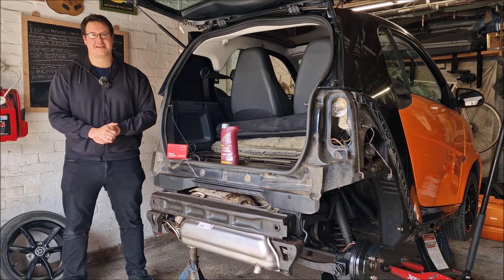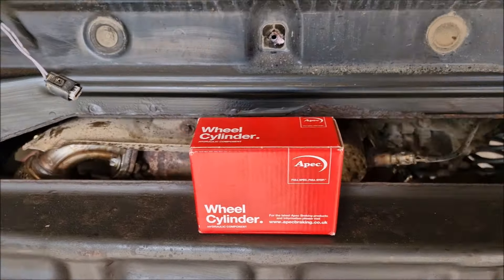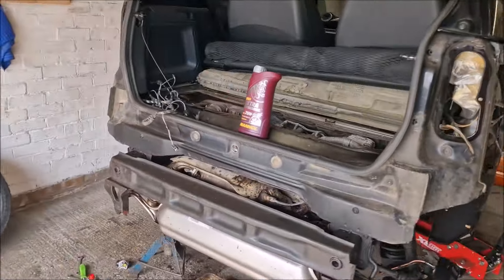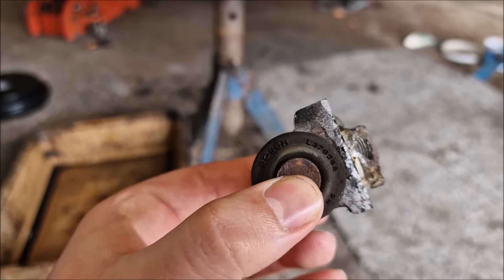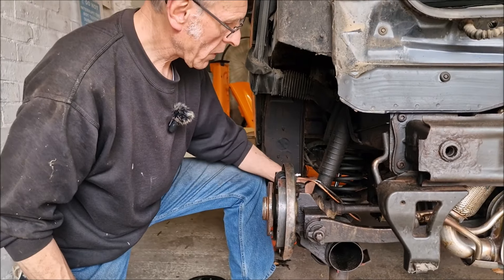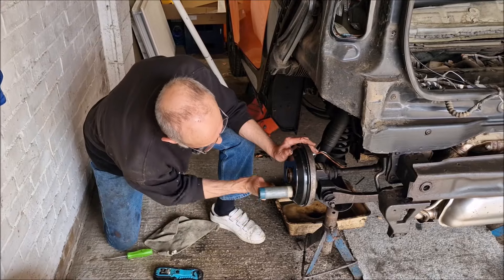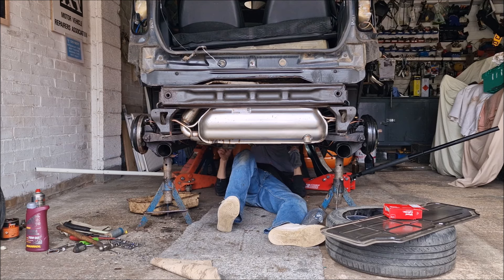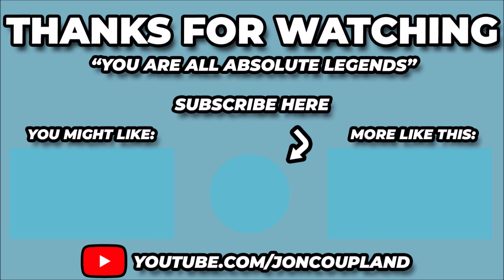Smart ForTwo 451 New Rear Wheel Cylinder Fitted & Bleeding The Brakes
Smart ForTwo 451 Fitting A New Rear Wheel Cylinder & Bleeding The Brakes - PLUS Dad buys a Proton Saga!?

I bought ANOTHER Smart Car ... this time a 2011 Smart ForTwo Night Orange edition. One of only 235 ever made!

Why? Well because my Smart 450 is getting on in its life and the colour ... well I just fell in love with it.

In this video Dad and I fit a new wheel cylinder to the the NSR and bleed the braking system - its not a massive job - but an important one!